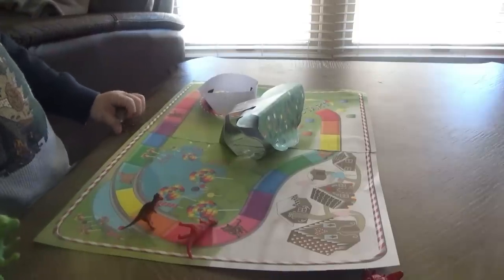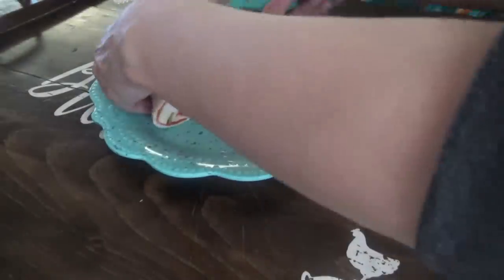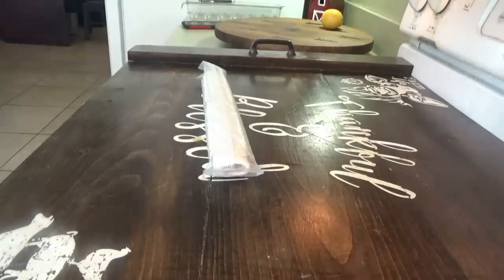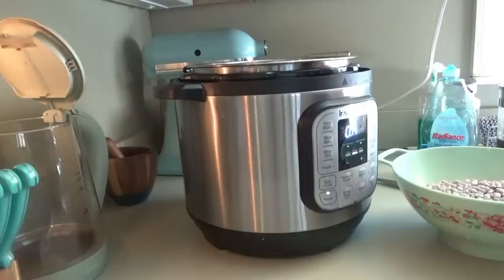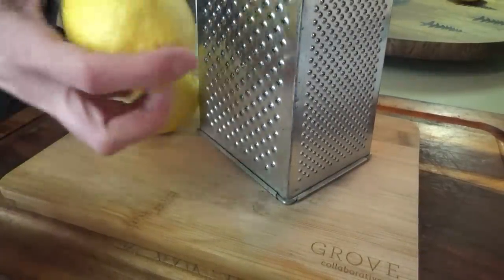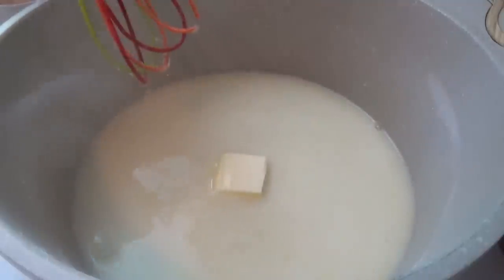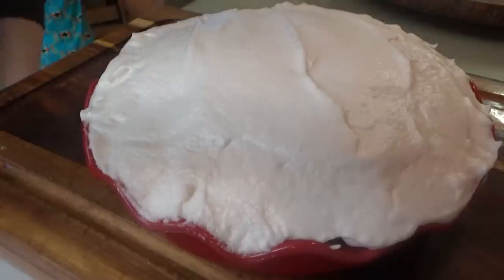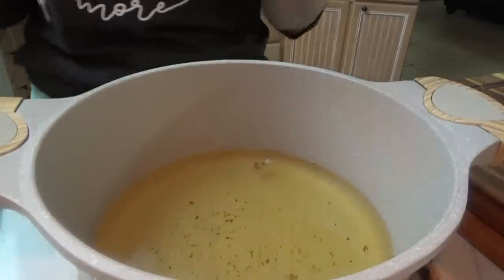He asked for it... Kind of! 😂 | Homemade 🥧 Lemon Meringue Pie & A Traditional Southern Supper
Hey family! In today's video it's the day before Valentine's Day and I'm bringing y'all along with me to make Titus a Lemon Meringue Pie that he asked for! Well, hinted for anyway! 😂They seem hard to make, but I promise this one is easy! For supper we're having a southern family favorite! Beans, Cornbread, Mashed Potatoes, and Fried Okra! It's suppertime y'all! 😁👏💕

Lemon Meringue Pie:
1 cup white sugar
2 tablespoons all-purpose flour
3 tablespoons cornstarch
1/4 teaspoon salt
1 cup water
1/2 cup milk
2 lemons, juiced and zested
2 tablespoons butter
4 egg yolks, beaten
1 (9 inch) pie crust, baked

For Meringue:
4 egg whites
6 tablespoons white sugar
1 teaspoon vanilla flavor

Directions:
Preheat oven to 350 degrees F (175 degrees C).
To Make Lemon Filling: In a medium saucepan, whisk together 1 cup sugar, flour, cornstarch, and salt. Stir in water, milk, lemon juice and lemon zest. Cook over medium-high heat, stirring frequently, until mixture comes to a boil. Stir in butter. Place egg yolks in a small bowl and gradually whisk in 1/2 cup of hot sugar mixture. Whisk egg yolk mixture back into remaining sugar mixture. Bring to a boil and continue to cook while stirring constantly until thick. Remove from heat. Pour filling into baked pastry shell.

To Make Meringue: In a large glass or metal bowl, whip egg whites until foamy. Add sugar gradually, and continue to whip until stiff peaks form. Spread meringue over pie, sealing the edges at the crust.
Bake in preheated oven for 10 minutes, or until meringue is golden brown.